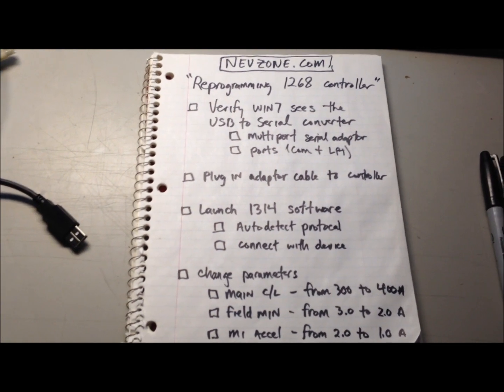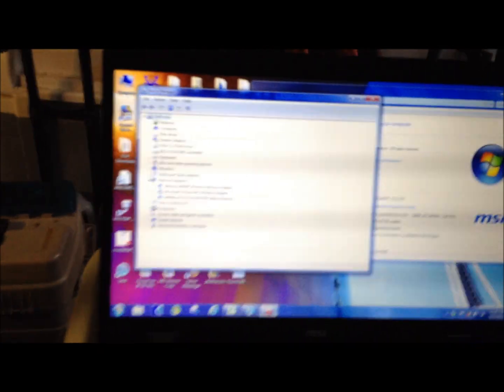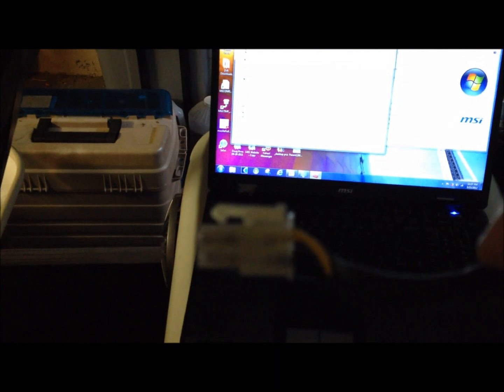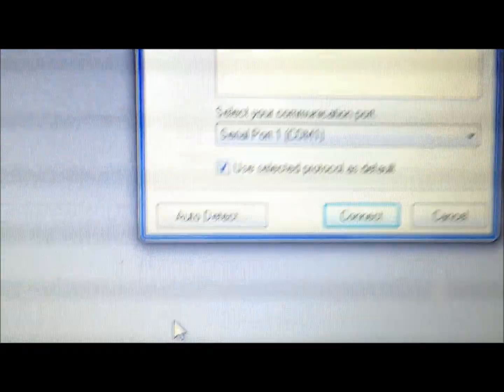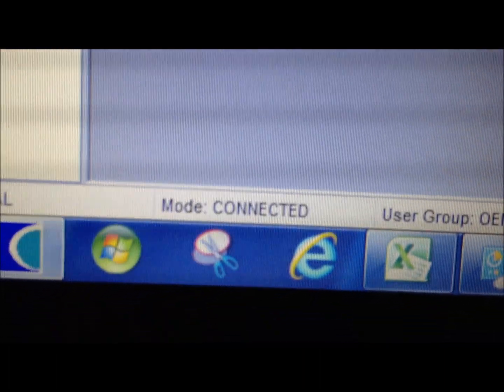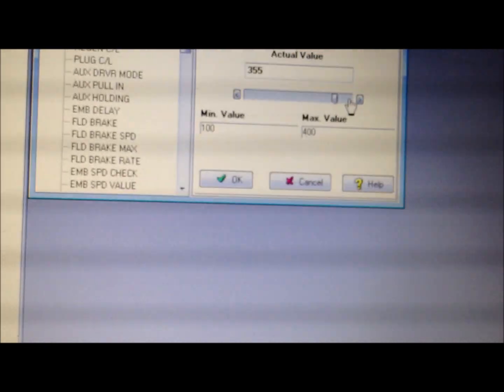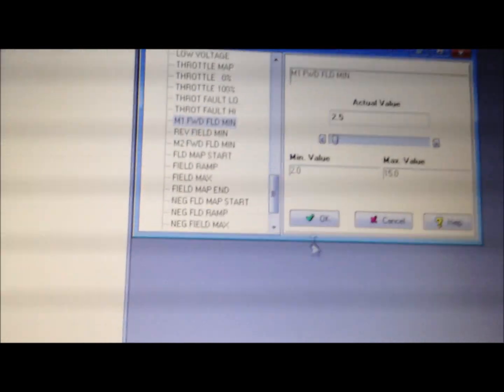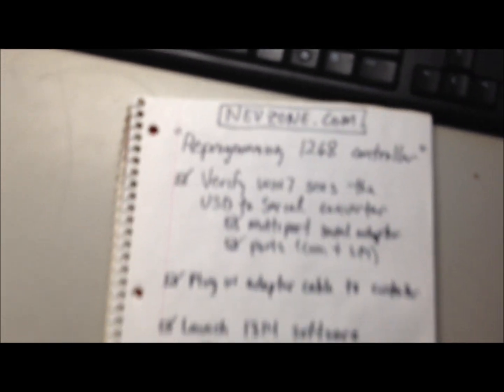controller reprogram.wmv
how to reprogram Curtis 1268 controller using 1314 software, USB serial converter, and home made cable (DB9 to 4 pin mini molex) .